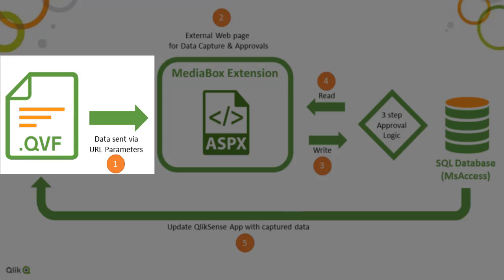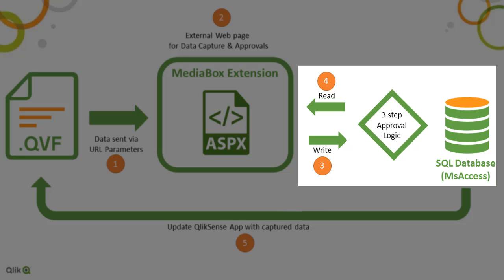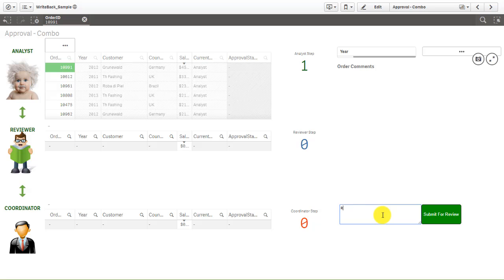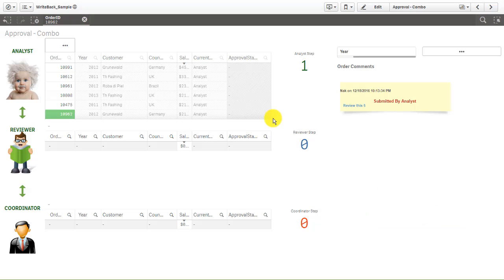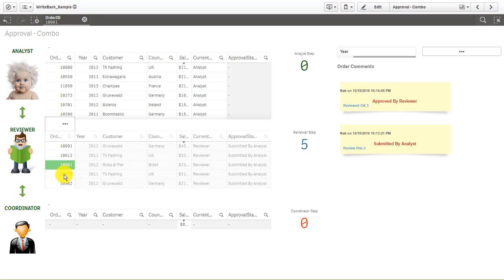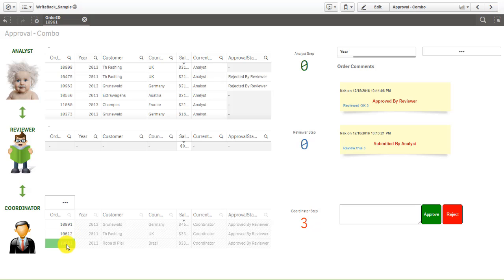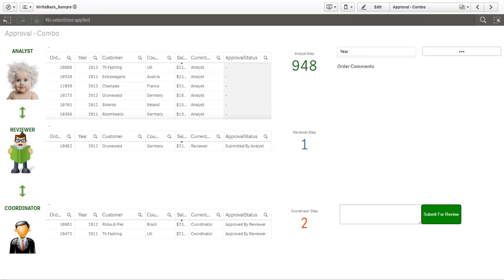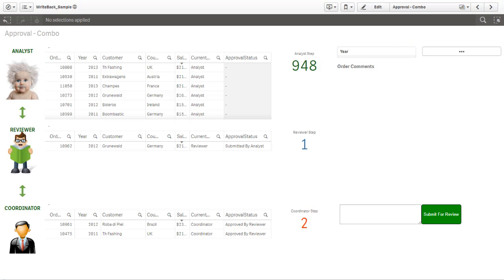Qliksense Writeback (Workflow/Comments) Demo